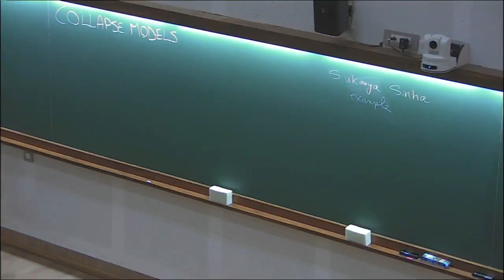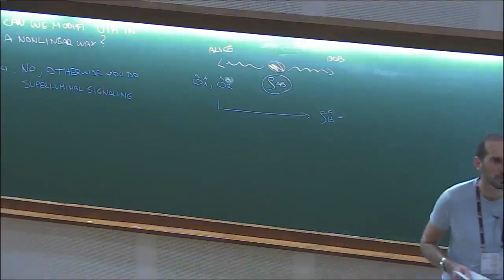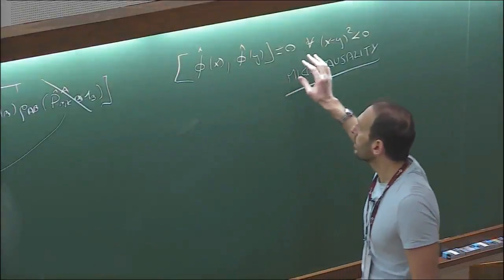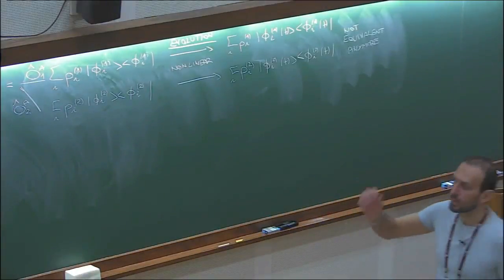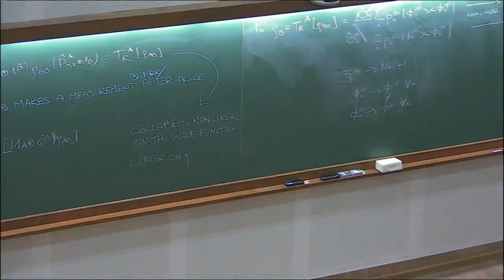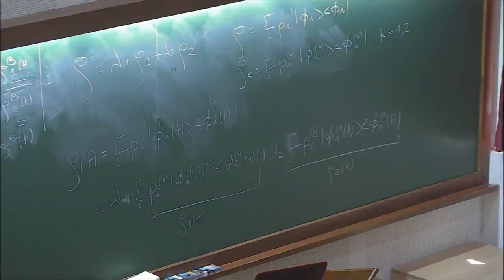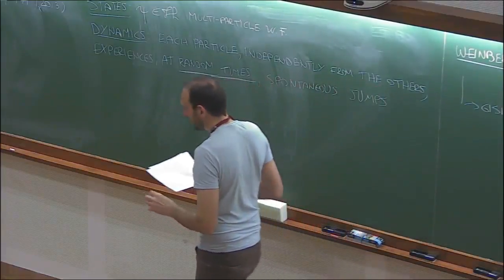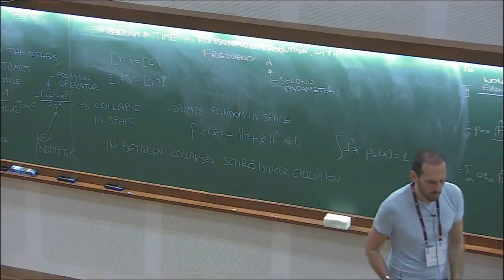Models of Spontaneous wave function collapse by Angelo Bassi ( Lecture - 01)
21 November 2016 to 10 December 2016
VENUE

0:00:00 ICTS
0:00:11 COLLAPSE MODELS
0:08:44 WEINBERG 1989
0:29:25 AFTER
0:43:12 EVOLUTION
1:04:46 MAP ON 8. 1715 -NOR
1:25:11 STATES 4 EFR MULTI-PARTICLE W DYNAMICS EACH PARTICLE, INDEPENDENTLY FROM THE OTHERS EXPERIENCES,